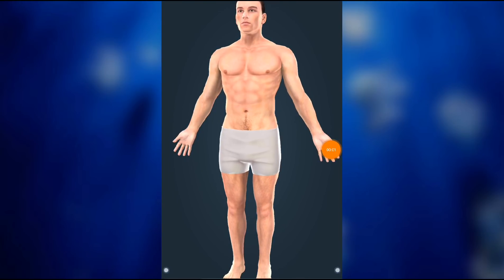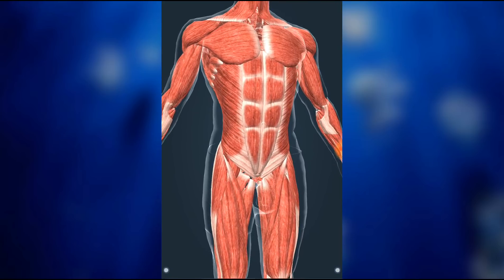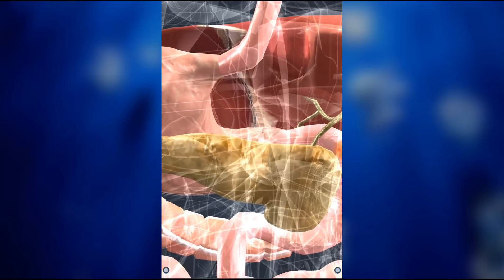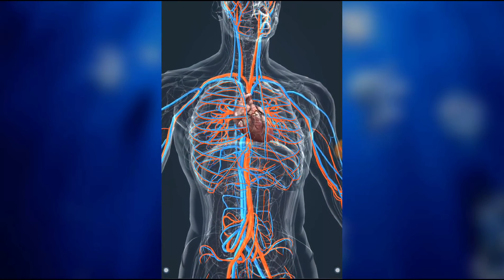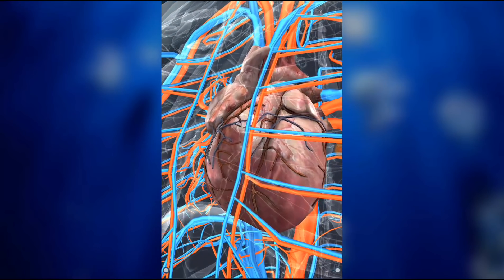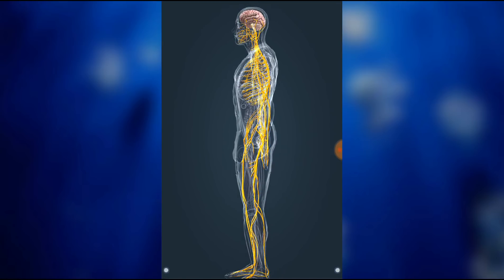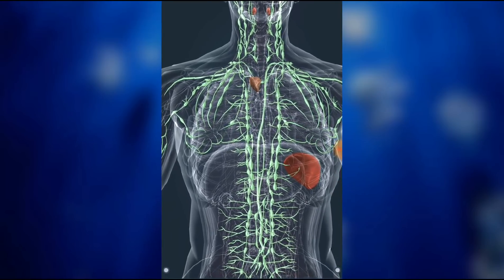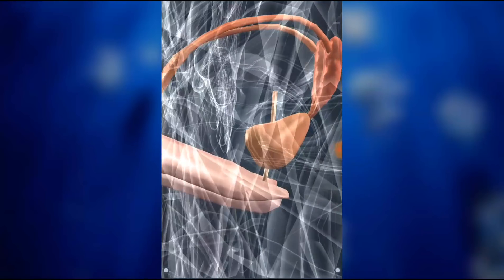Human body detail 3D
Human body parts detail